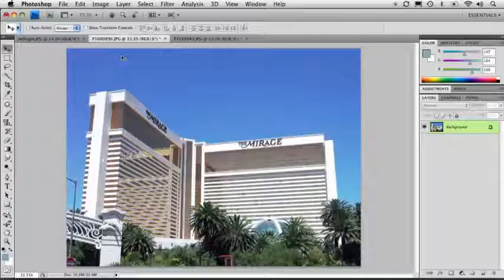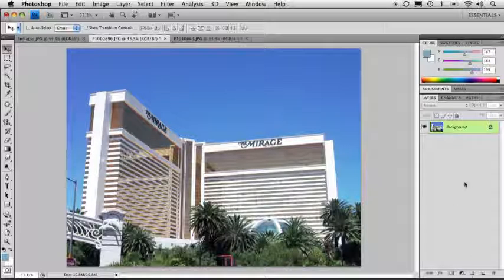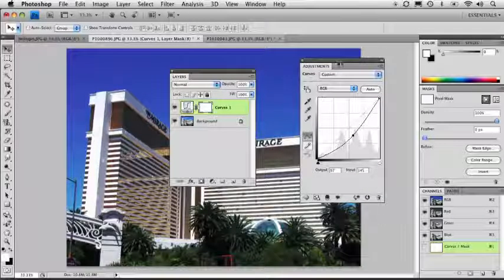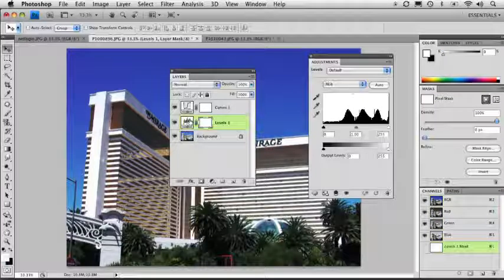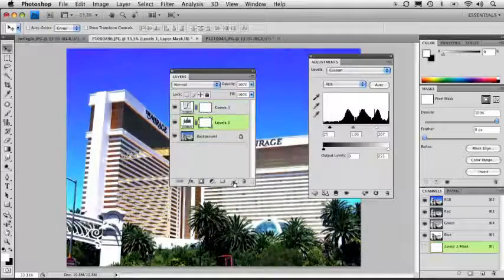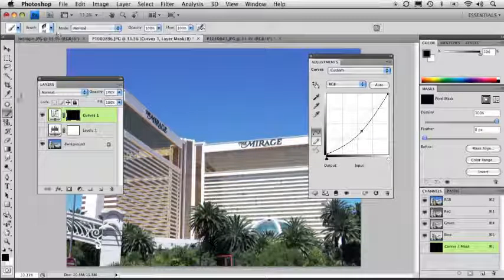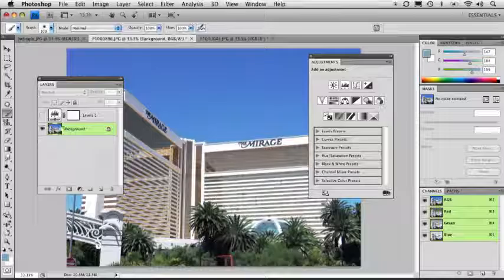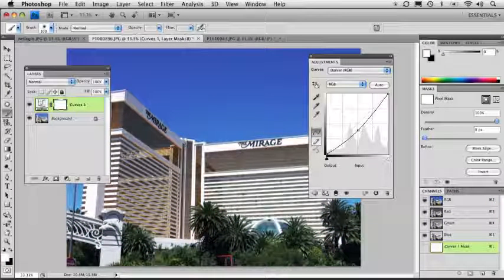20 Adjustments, Part 2